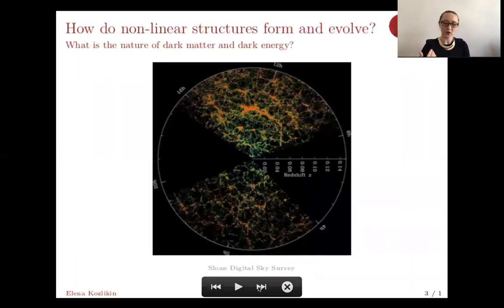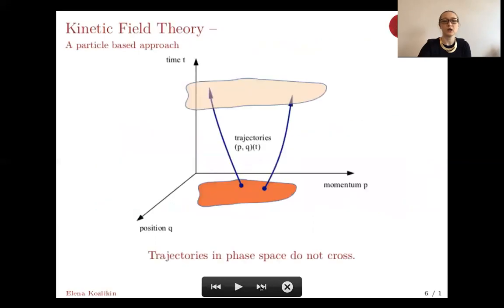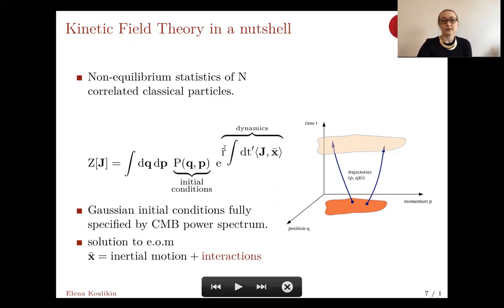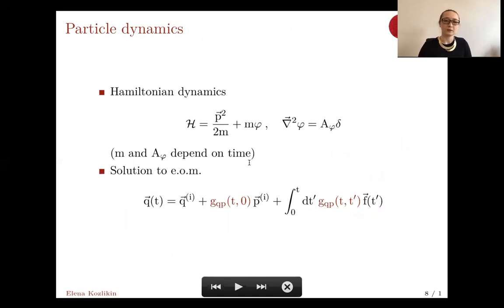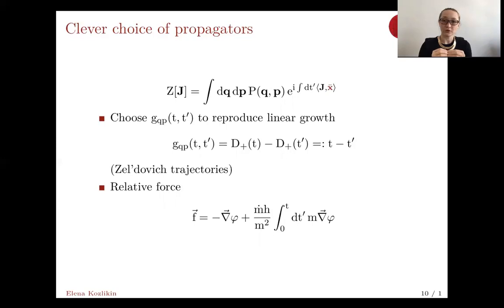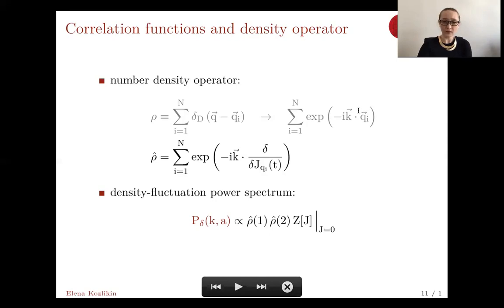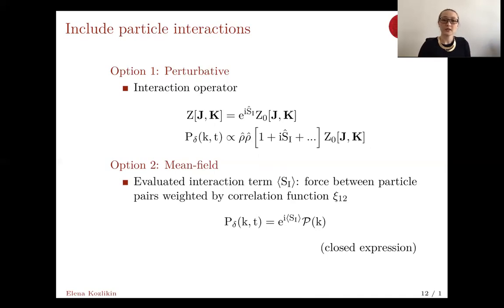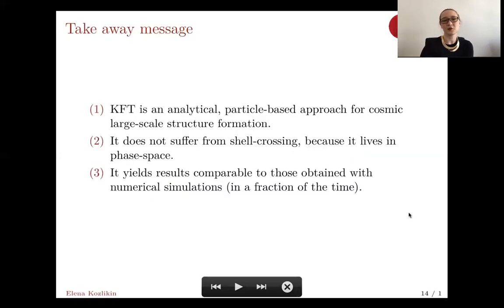Elena Kozlikin, Sara Konrad & Carsten Littek | Kinetic Field Theory: An Introduction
Talk title:
Kinetic Field Theory: An Introduction

Talk abstract:
Thus far, the non-linear regime of structure formation is only accessible through expensive numerical N-body simulations since the conventional analytic treatment of cosmic density fluctuations based on the hydrodynamical equations runs into severe problems even in a mildly non-linear regime. However, there is a dire need for analytical approaches to cosmic structure formation. First of all, ideally, they allow us to not only reproduce the correct large-scale structures that we observe in the universe, but they help us to understand the physics behind them. Second of all, higher-order statistics will become increasingly relevant in order to extract the full information content from the next generations of large-scale surveys. Theoretical predictions of such signals so far need to be based on costly numerical simulations, with the inevitable problems of shot noise, limited resolution and incomplete coverage of the relevant range of scales. Without a fundamental understanding of cosmic structure formation, it will not be possible to reliably analyse large portions of the data. And last but not least, being confronted with the unexplained postulates of dark matter and dark energy, alternatives should be studied for the standard cosmological model and for the theory of gravity, i. e. general relativity. For scanning satisfactorily wide spaces of possible theories, numerical simulations with the required spatial and temporal resolution would be far too costly.
I will give a short introduction to Kinetic Field Theory, a novel particle-based analytic approach to cosmic large-scale structure formation, which provides a density fluctuation power spectrum that agrees well with state of the art N-body simulations well into the non-linear regime.
This talk serves as an introduction for all KFT-related talks which cover different aspects of cosmic structure formation given by Sara Konrad (Universality of the CDM Power Spectrum), Elena Kozlikin (A comparison between KFT with SPT) and Carsten Littek (Velocity power spectra & the kinetic SZ effect).